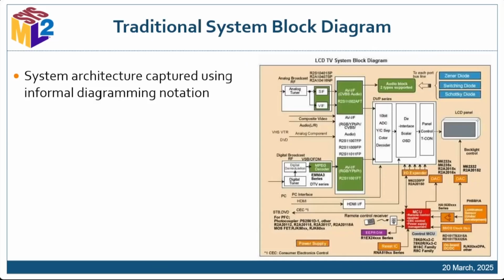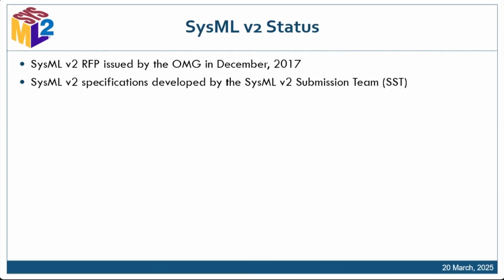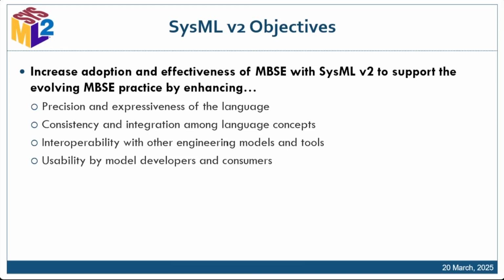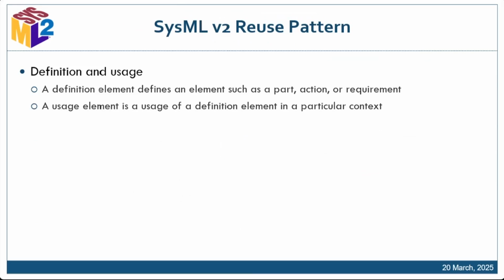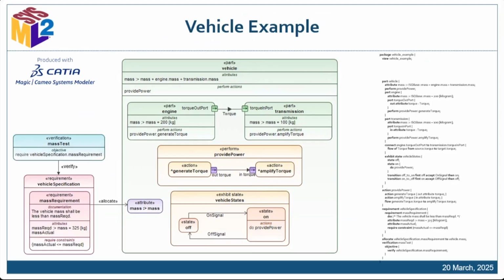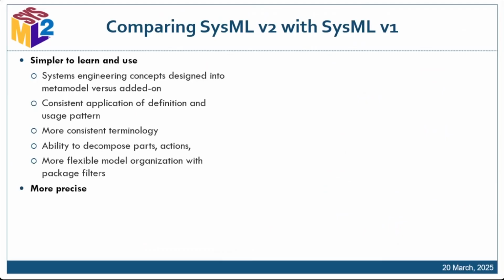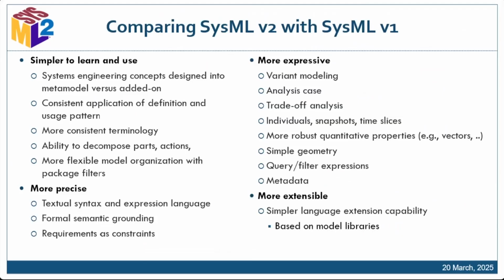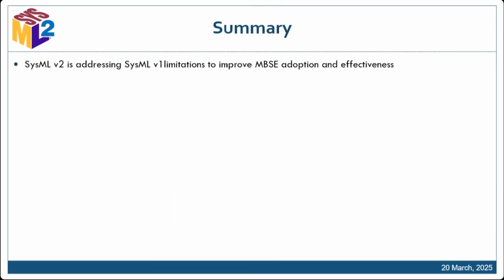SysML v2 Introduction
Presented by Sanford Friedenthal